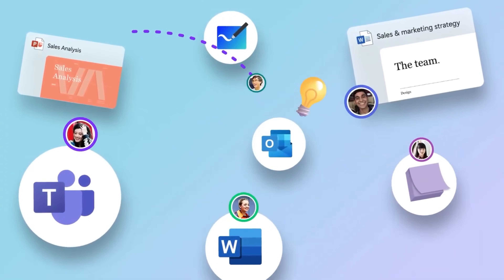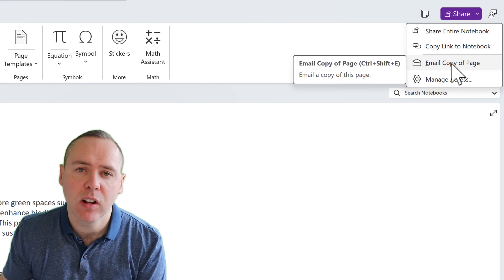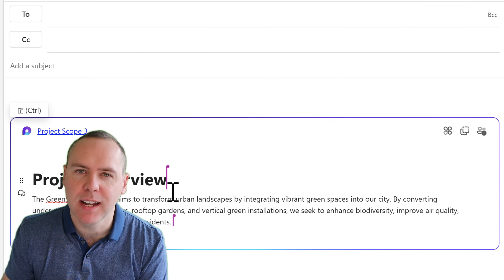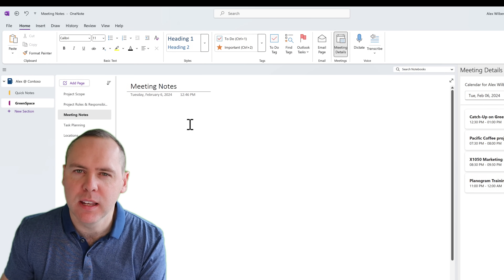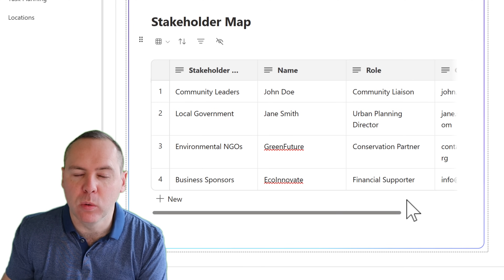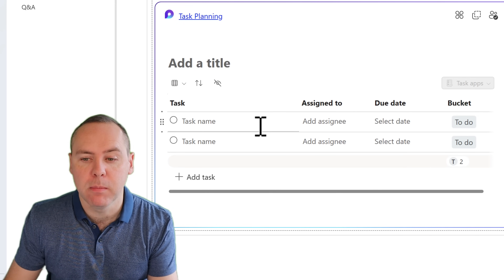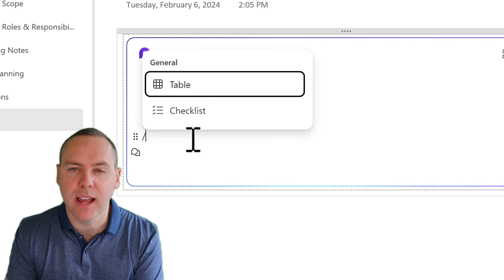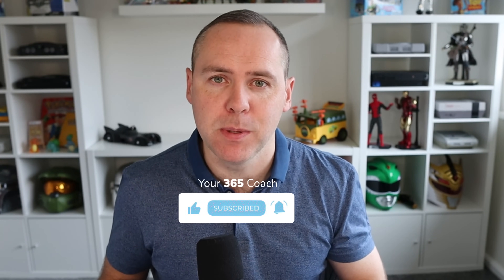Looping into the Future - OneNote's BIG Upgrade!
Dive into the future of collaboration with our latest tutorial, where we uncover the full potential of OneNote's biggest update in years! OneNote, a favourite digital notebook since 2003, is now supercharged with Loop components, bringing unparalleled collaboration capabilities to your team's fingertips.

In this comprehensive tutorial, we explore everything from dynamic project management with Loop Task Lists to real-time brainstorming and interactive content sharing. Whether you're managing complex projects or looking for ways to streamline your workflow, the new Loop features in OneNote are set to revolutionise how you collaborate and bring ideas to life.

🔍 What You'll Learn:

How to utilise Loop components in OneNote for seamless collaboration.
Innovative ways to manage tasks, brainstorm ideas, and share information in real-time.
Tips and tricks for integrating Loop into your daily workflow for maximum productivity.

and elevate your productivity game!

🔔 Stay Updated:
Join us at Your 365 Coach to transform how you work, collaborate, and achieve your goals.

💡 Availability:
The new OneNote Loop components are currently available for Office Insiders under Preview and will be rolling out to all users between April and May 2024. Get ready to experience the biggest improvement in OneNote's history and unlock your collaboration superpowers!

 ⏱️ Timings:
00:00 Introduction
02:06 How to Create Loop Content in OneNote
04:38 How to Copy Loop Content into OneNote
06:26 How to use Loop Collaborative Notes in OneNote
08:00 How to Create Loop Tables in OneNote
09:34 How to Use Microsoft Planner and ToDo in OneNote
12:14 How to Use Additional Loop Components in OneNote
13:21 Limitations & Availability